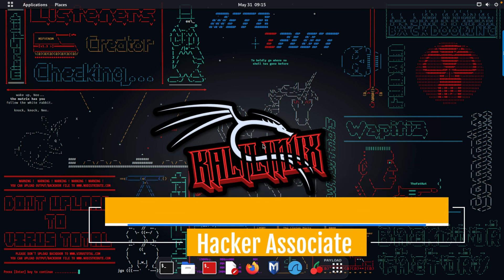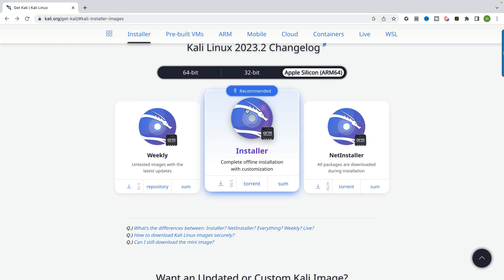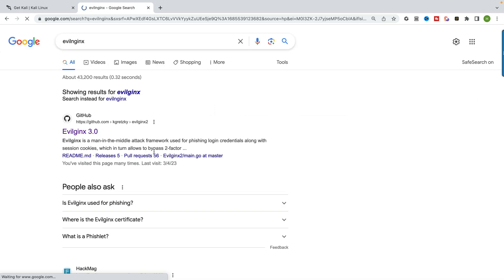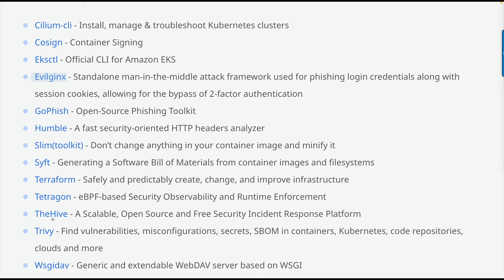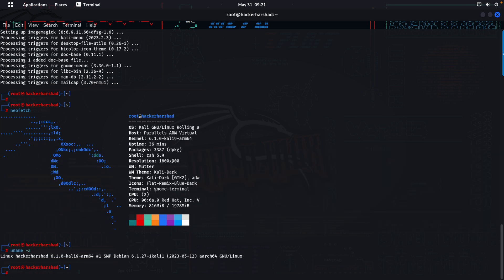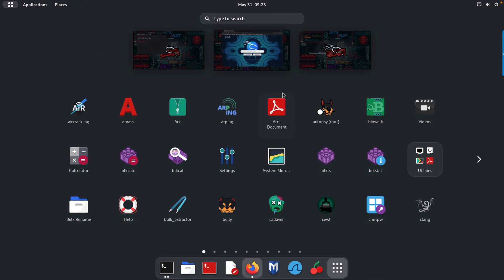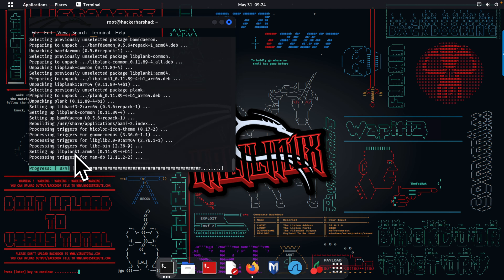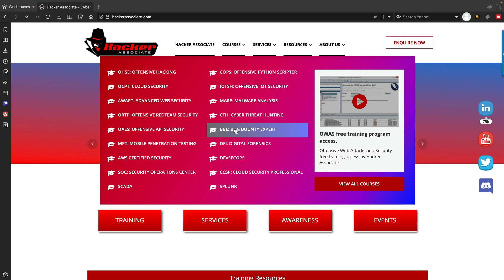kali linux new tools 2023.2 | Top new release M1 & M2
Kali linux new tools 2023.2 | Top new release | Penetration Testing Tools
Kali Linux New Tools 2023.2 offers the latest and greatest in penetration testing tools and methods. Developed with the needs of security professionals in mind, this intuitive platform lets users tailor their workspace to their preferences while still having access to the most innovative tools available.

With features like Kubernetes, Cloud Security, Docker, Phishing, and several red teaming frameworks & tools for Enterprise assessment; Kali Linux offers users all the resources they need to stay one step ahead of potential security threats. Explore Kali Linux New Tools 2023.2 today for top-notch penetration testing tech.